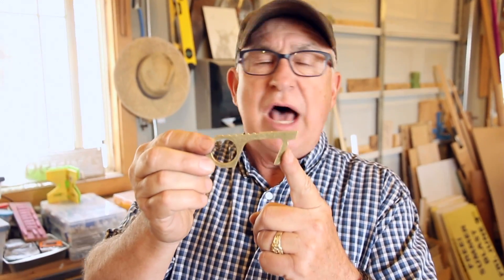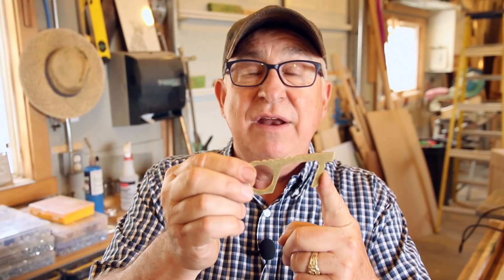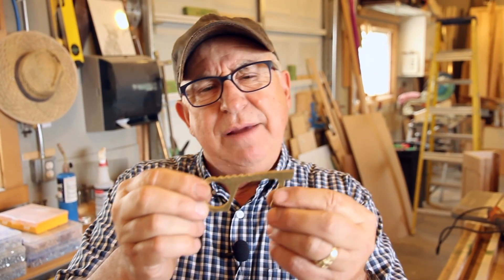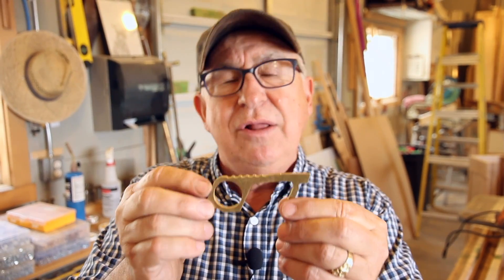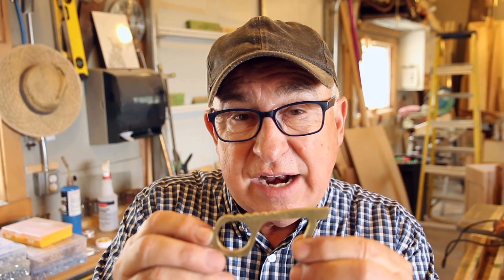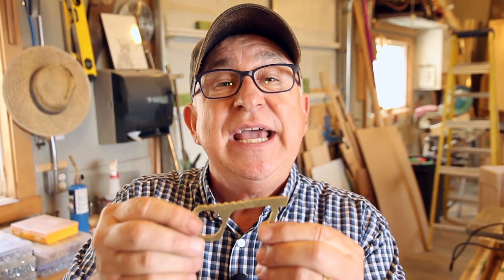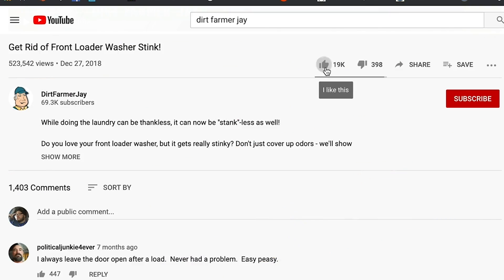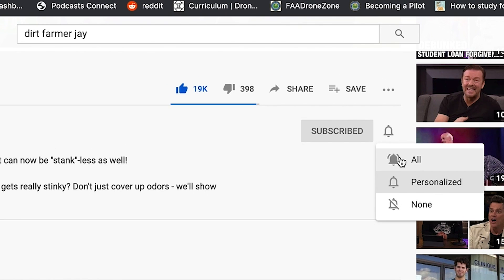Simple PPE Tool - the COVID KEY!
Some things seem too good to be true. Can you really control the transmission of bacteria and viruses with certain kinds of metal?

Science says “YES!” Copper and alloys made from it are extremely unfriendly to microscopic “bad guys” that could wreak havoc on us. Not even stainless steel has this ability! The two copper alloys that are the most familiar are bronze and brass. Copper-based surfaces quickly degrade microbes and are termed “anti-microbial.” This works because the copper “steals” electrons from the microbe, bringing on the microbe’s demise.

The COVID KEY is a solid brass pocket/keyring-sized ergonomic hand-extension device that allows you to avoid direct contact with high-touch surfaces -  while being to grasp lever and pull door handles, latches, freezer case doors, and many other common devices. In addition, it can be used to flip switches, and push buttons on devices such as keyless door locks and debit/credit card PIN pads.  In our experience, it depends on the PIN pad on whether or not it will allow the key to be used to push responses or sign on the mini-screen. It usually works, a few times it hasn’t. When it doesn’t, I resort to a knuckle and sanitize after.

At the time of filming, each key costs $20. These are genuine machined solid brass, not stamped from another cheaper, and most importantly, ineffective metal. To top it all off, it is entirely American-made in Columbus, Ohio. No, we’re not “anti” fair trade and such, we just think when you get the opportunity to support local and domestic people, production, products, and jobs, you should do that, no matter what part of the world you are located.

to get your own Covid Key - a great addition to your kit of personal protective equipment (PPE). We purchased ours (for $20 each) and our observations and recommendations are only as a customer of Milspin. Fair warning: Milspin makes a wide variety of products with various sentiments and, um, “colorful” language on some of their products. What do you expect from a company that has been founded by two brothers that were both Recon Marines in the United States Marine Corps? You’ve been informed!

After purchasing COVID KEYS, we were so favorably impressed with their quality and utility, that we wanted to share the product with our Viewer Family. While we have not been compensated for this review, we have since been in contact and they have graciously provided us with a referral link. to purchase ANY of their products, they will pay us a fee for directing you their way. It’s your option. If you DO purchase using the link, thank you! We’ll use any amount raised to invest back into dirtfarmerjay.com so we can continue to produce great “Hands-On Living” video episodes. Again, thank you!

When it comes to figuring out how to greatly reduce your chance of being the recipient of a communicable disease, now you can JUST DO IT YOURSELF!